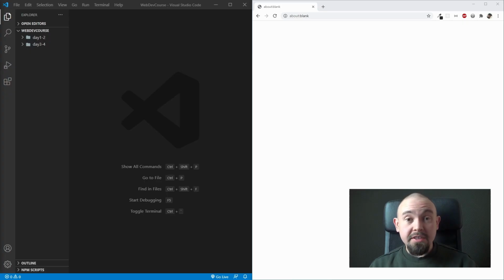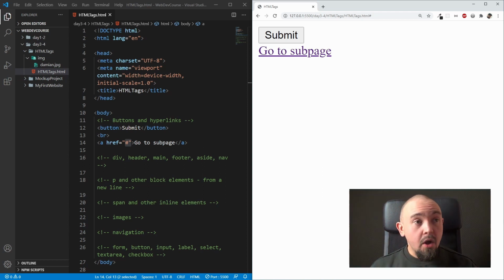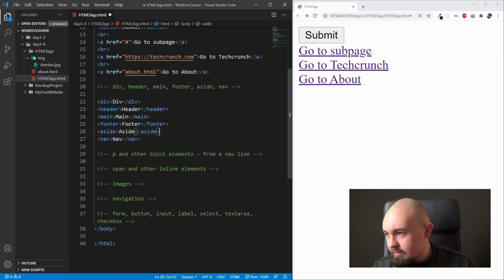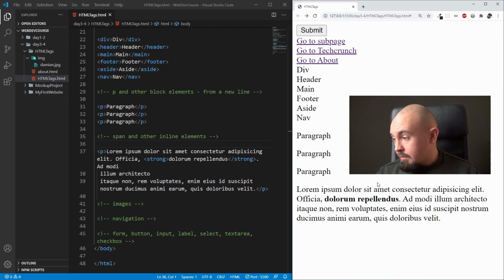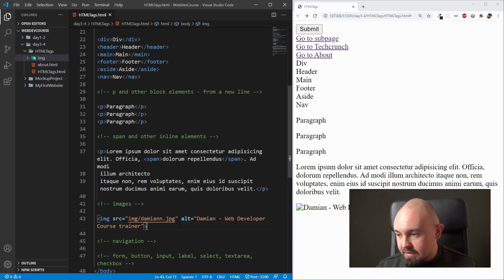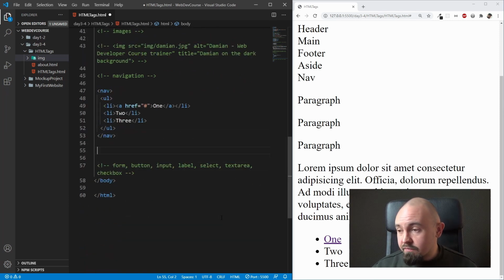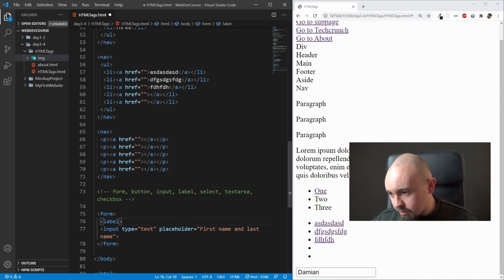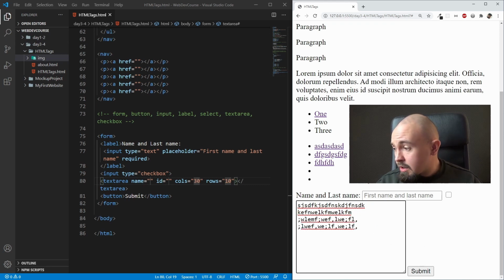How to properly use HTML tags in practice (#11)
In this video Damian will show you how to properly use certain HTML tags accordingly to their specification :)